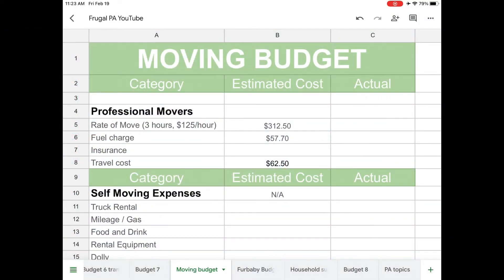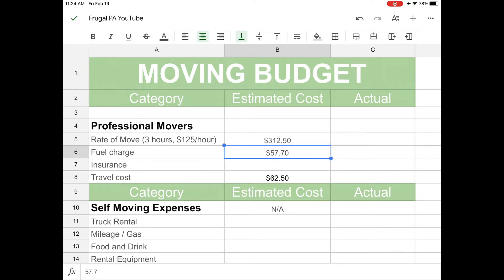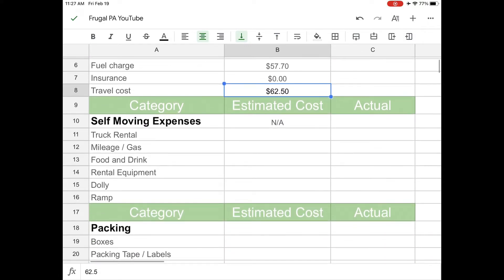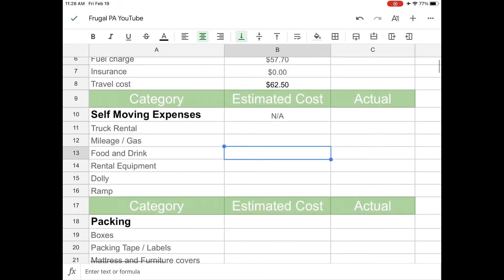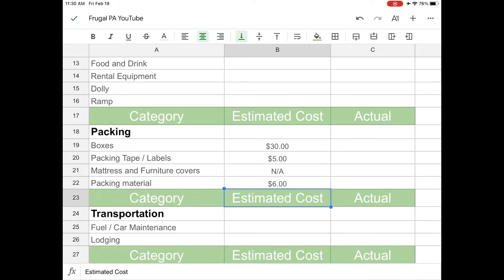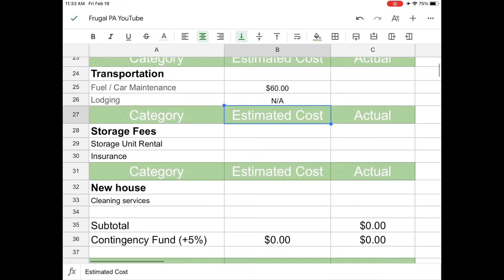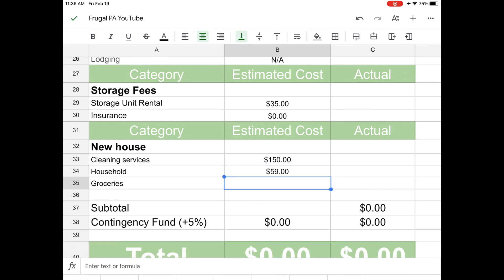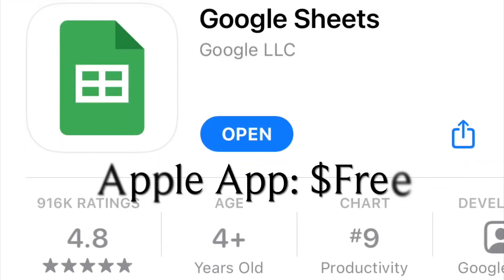Moving on a budget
Hey, everyone! Here is a video showing you how to come up with a moving budget!

-Carol, Future PA